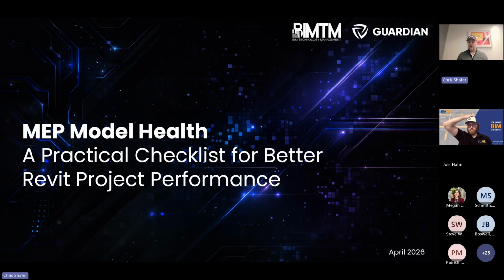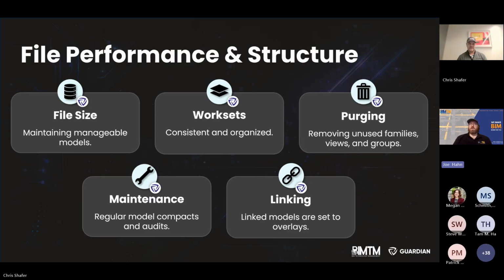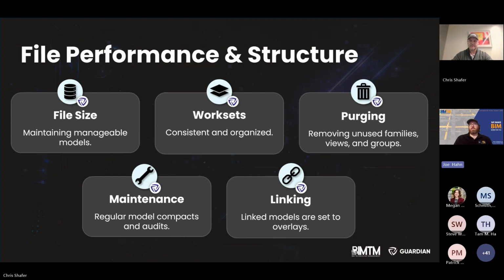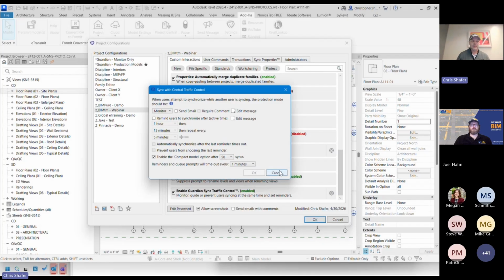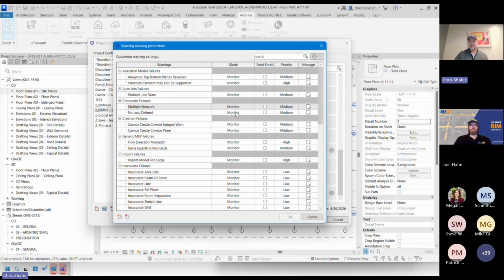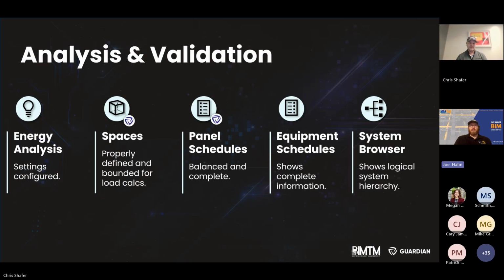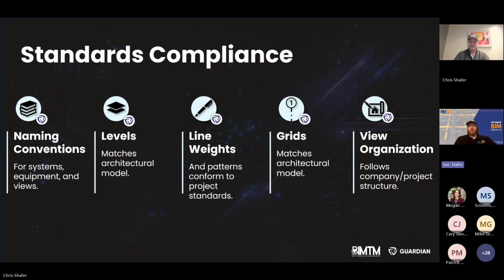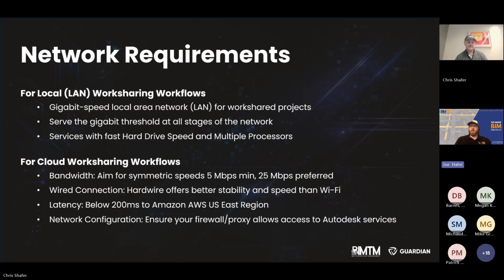MEP Model Health: A Practical Checklist for Better Revit Performance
This session breaks down what actually drives a healthy MEP model, what to watch for, and how to catch issues before they turn into rework. We highlight how teams can take a more proactive approach to model quality.

► File performance and structure that won’t slow you down
► Warning management before it becomes damage control
► System integrity that actually holds up in coordination
► Documentation readiness so you’re not scrambling later
► Standards, validation, and the stuff people usually skip